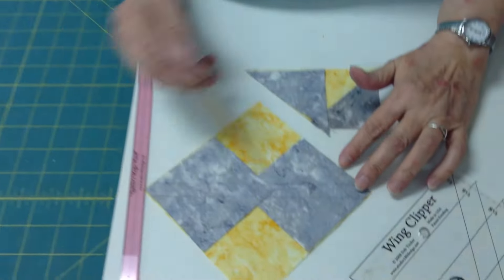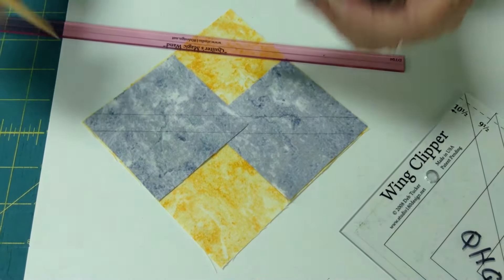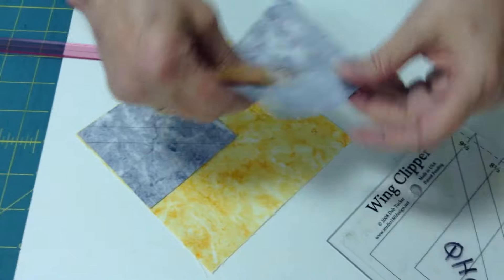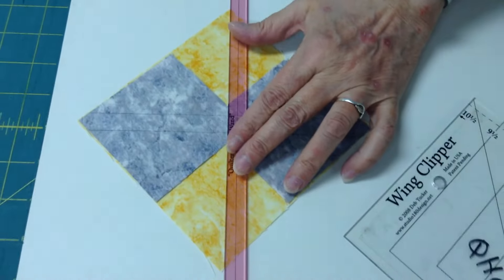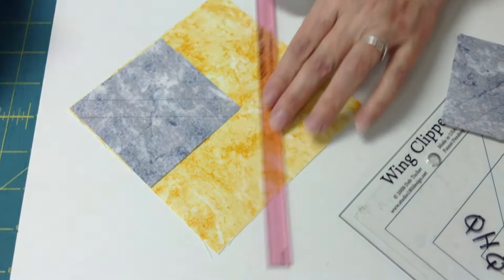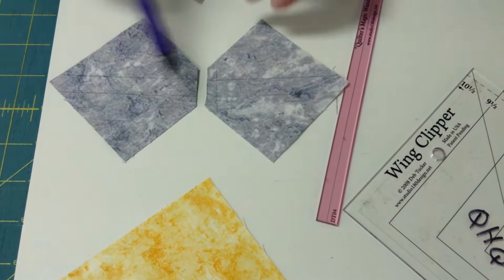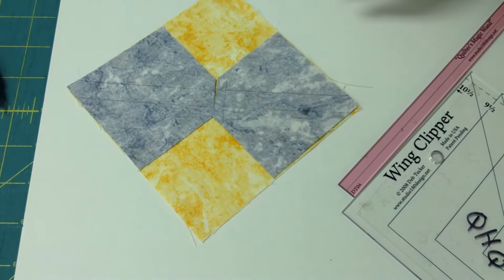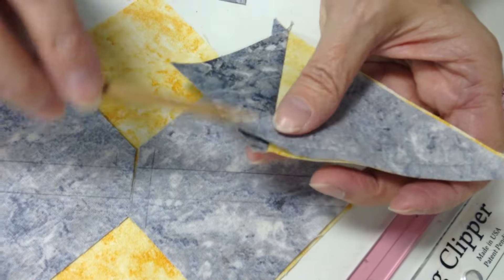Wing Clipper Flying Geese with less bulk Quilters Headquarters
Make perfect flying geese with less bulk tip with the Deb Tucker Wing Clipper

COMING SOON

Lori has been quilting for more than 20 years, and enjoy sharing her knowledge and talents with her customers in an effort to promote and preserve the art of quilting for generations to come.